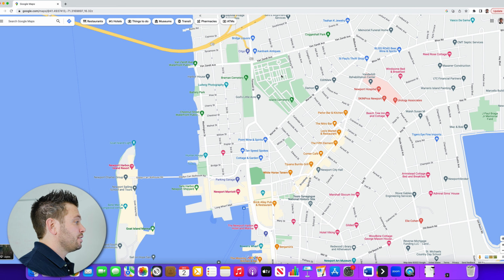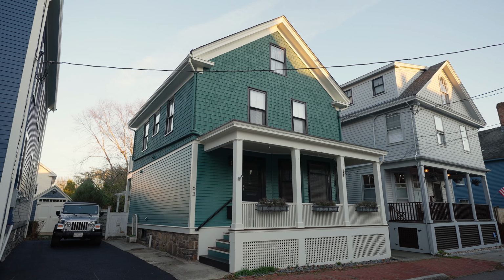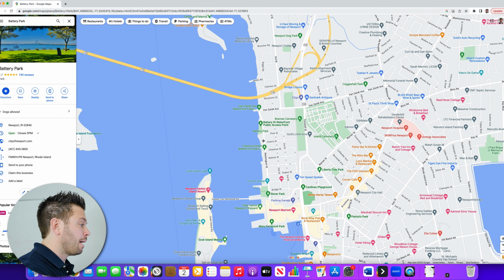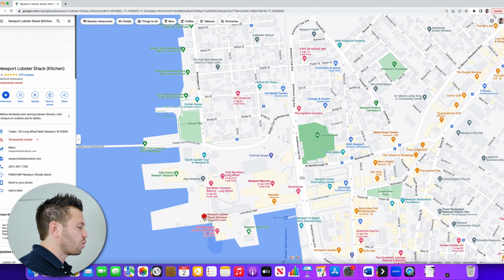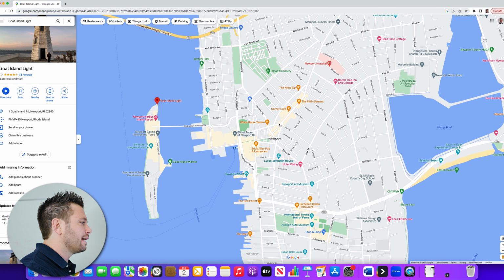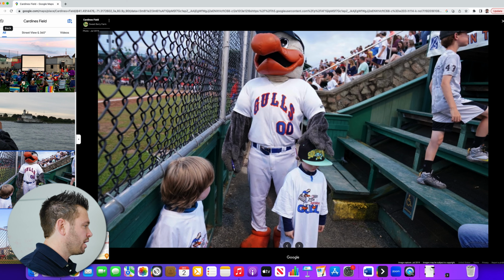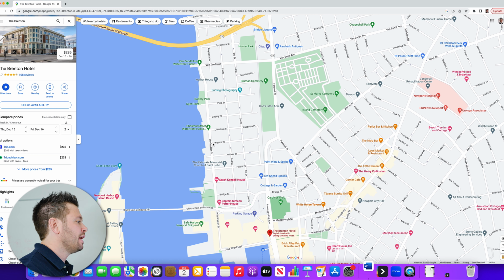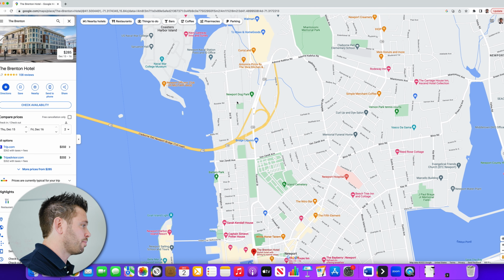The Point Neighborhood Explained | Newport Rhode Island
Want to know more about The Point Neighborhood in Newport Rhode Island? Well in todays video my team and I are going to use Google Maps to best describe what life would be like in this Newport Rhode Island Neighborhood. The Point Neighborhood in Newport Rhode Island is a very desirable location.

00:00 Introduction The Point Neighborhood Newport Rhode Island
00:53 Google Maps The Point Neighborhood Newport Rhode Island
02:17 Why people love The Point Neighborhood Newport Rhode Island
03:20 The Parks in The Point Neighborhood Newport Rhode Island
06:17 Goat Island Newport Rhode Island
07:37 Broadway Newport Rhode Island
10:20 Things to know about The Point Neighborhood Newport Rhode Island
12:40 Major shopping near The Point Neighborhood Newport Rhode Island
13:19 Conclusion The Point Neighborhood Newport Rhode Island

🤔Thinking of Moving to Rhode Island? 🌊
If this is your first time to this channel, and you want to know everything about eating, sleeping, working, playing, the good, and the bad of living in Rhode Island, then subscribe▶ and tap the bell🛎 for notifications so you can be the first to know about the current market in Rhode Island.😁

We get calls and emails everyday of people just like you, looking for help on making their move to Rhode Island and we absolutely love it.😍 Whether you are moving in 9 days or 90 days, give us a call☎, shoot us a text📝, or send us an email📨 so we can help you make a smooth move to Rhode Island.